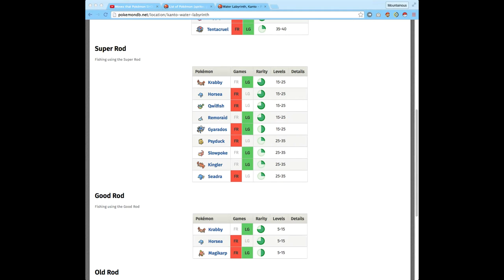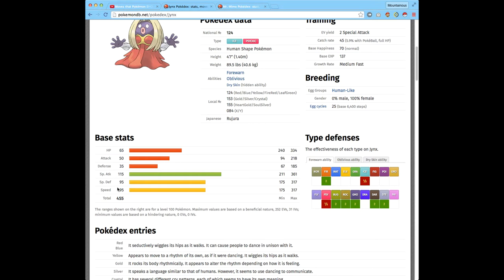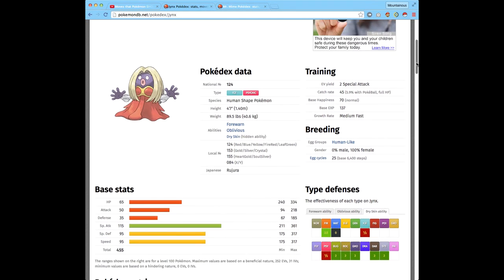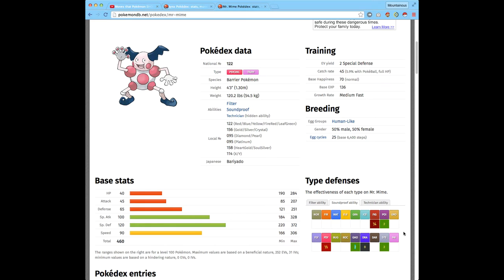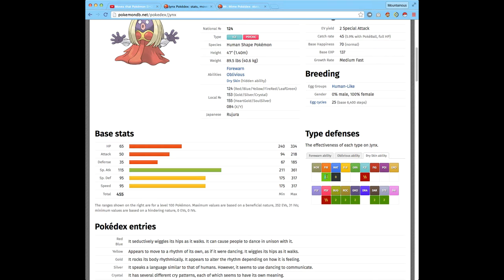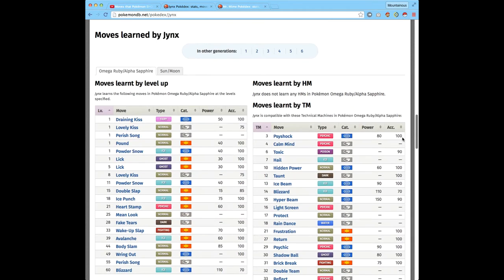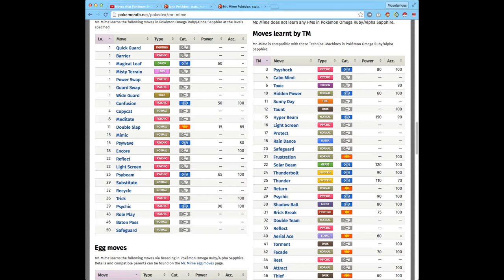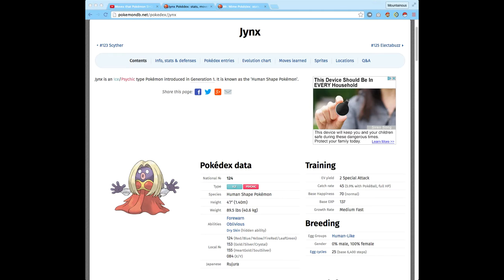:) Pokemon stat battle: jynx vs mr. mime